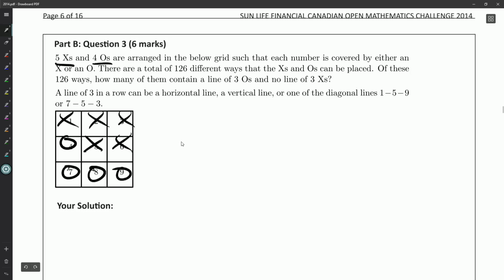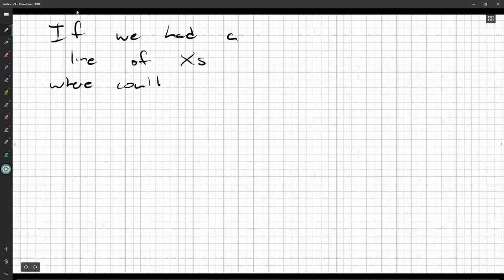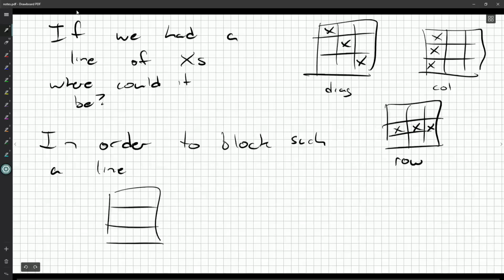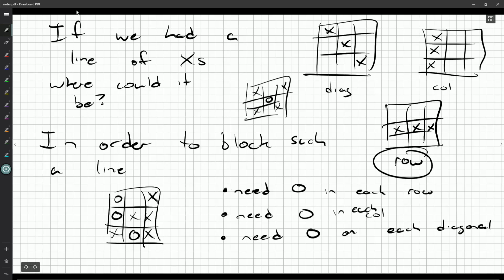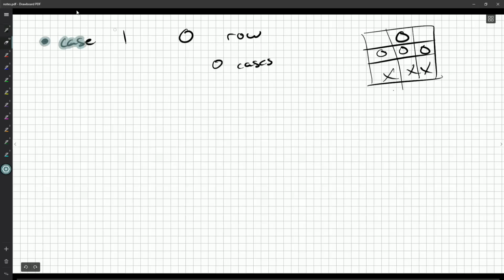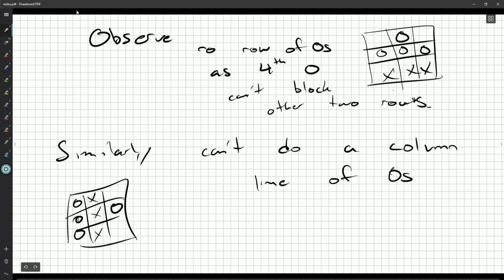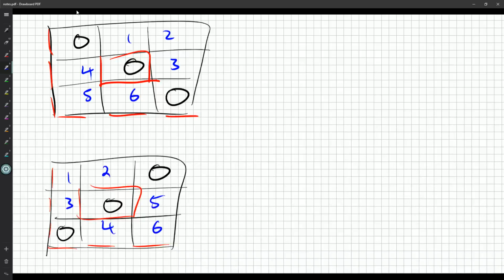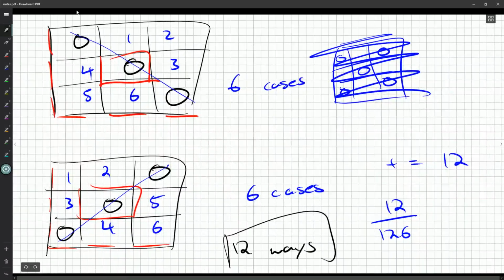COMC 2014 B3